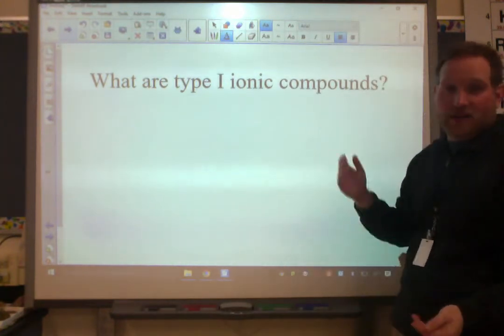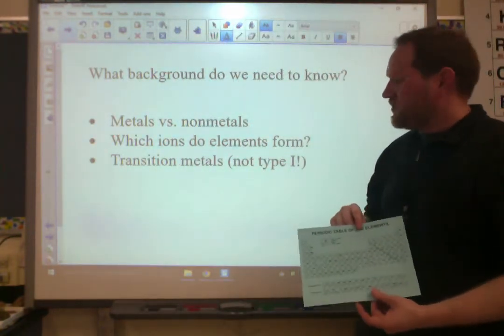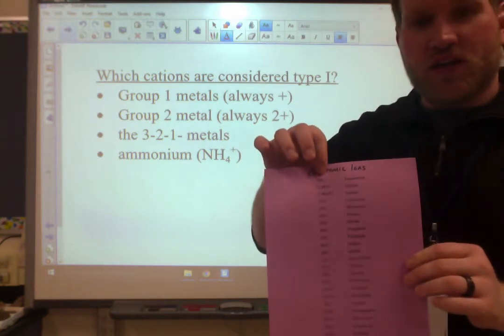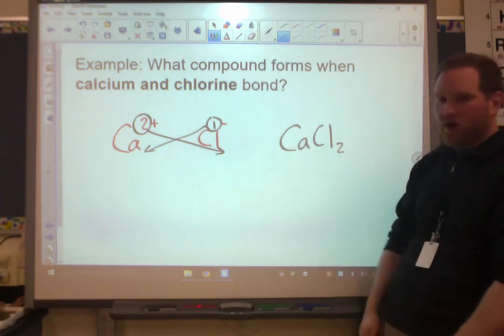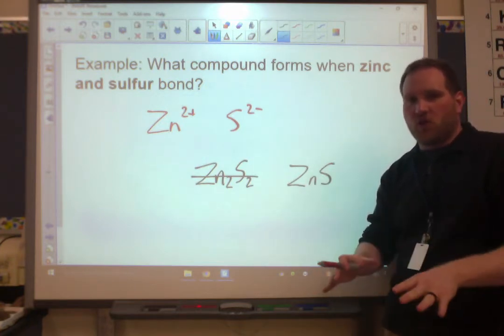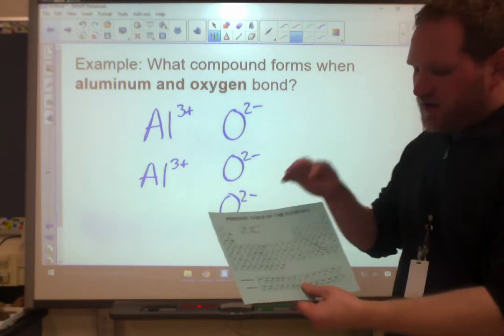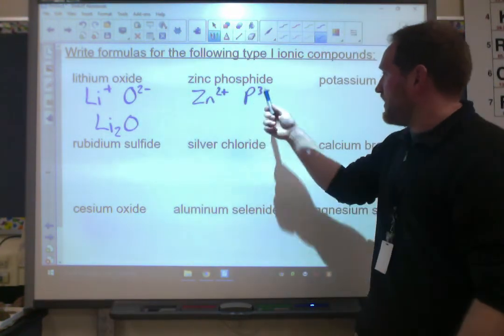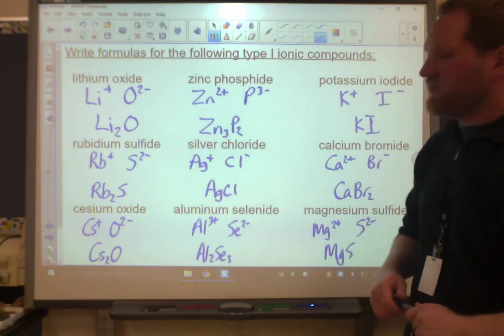Naming Compounds (part 1): Type I ionic compounds